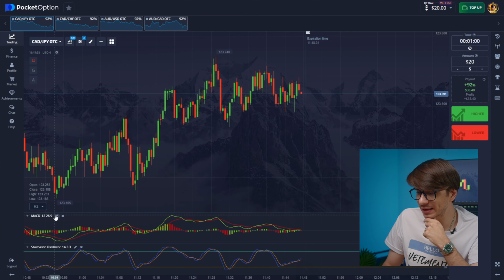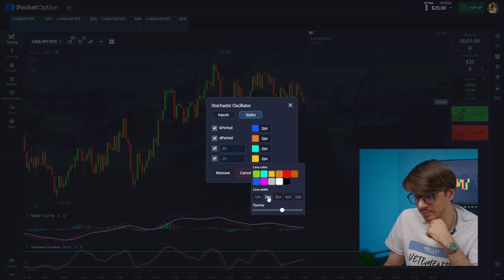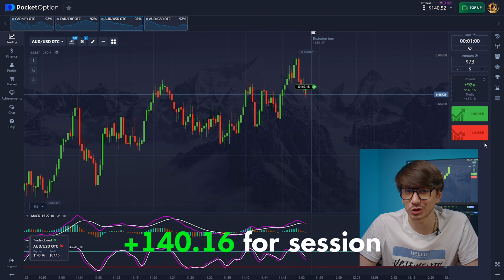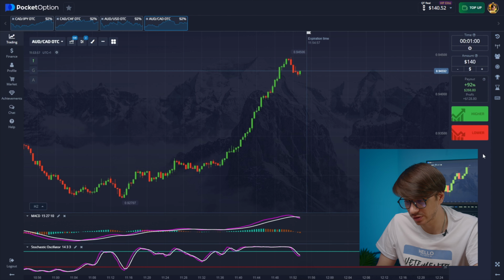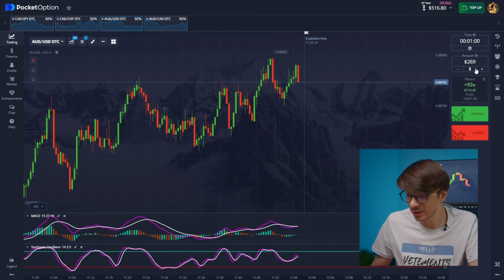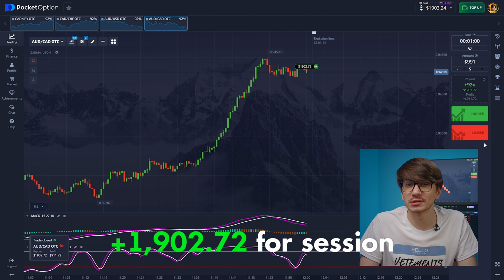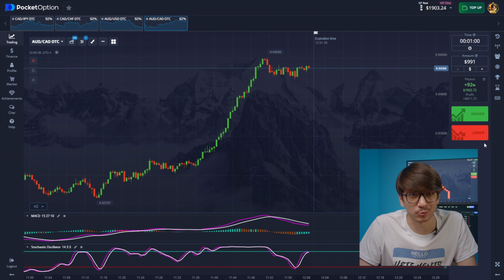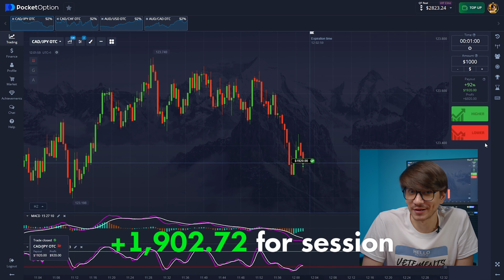7 Years of Trading Experience in Action: From $20 to $2,823 in 7 Minutes: Strategy for Beginners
✅ If you want to change your life JOIN my TELEGRAM CHANNEL:

Join Zach, a seasoned trader with 7 years of experience and an impressive 88.7% win rate, as he breaks down the powerful MACD indicator in this must-watch video. Learn how to use this essential trading tool to identify trends, make precise trades, and turn small investments into big profits—even in a volatile market. Simon walks you through live trades, transforming $20 into $2,823 while explaining every step in detail.

Whether you're a beginner or an experienced trader looking to sharpen your skills, this video is packed with valuable insights that can help you succeed.